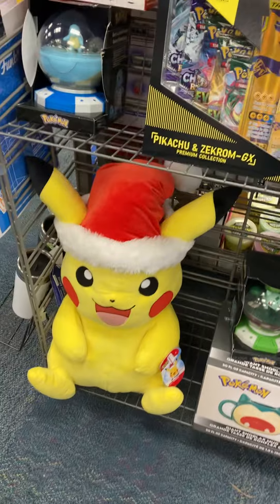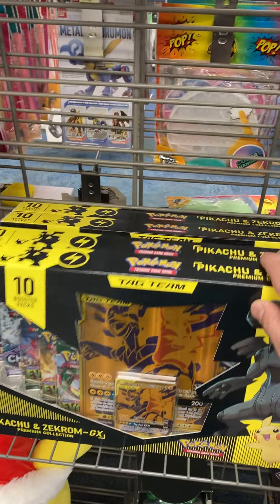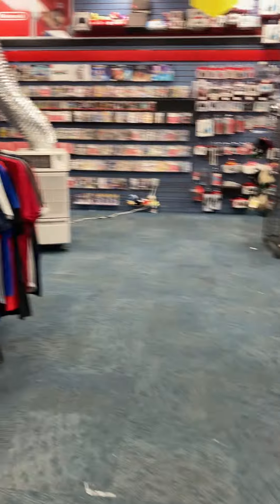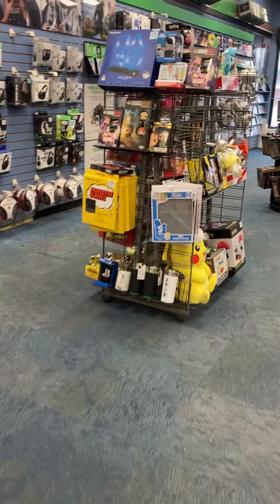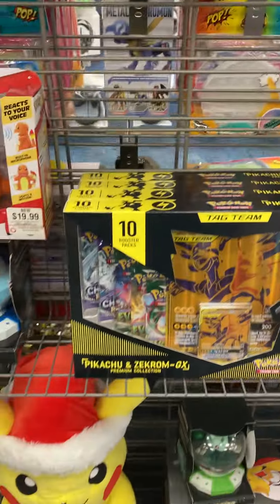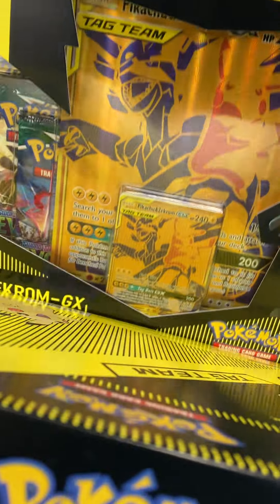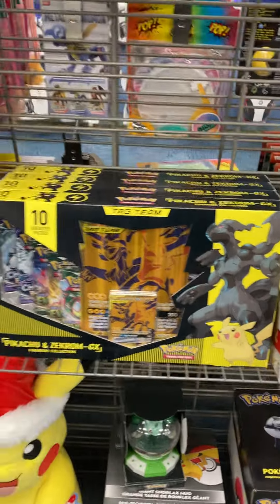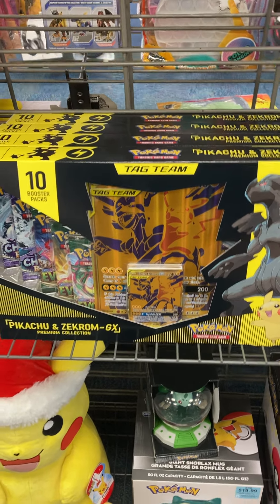How to get free pokemon cards 😲. Pay attention MOM its FREE!!